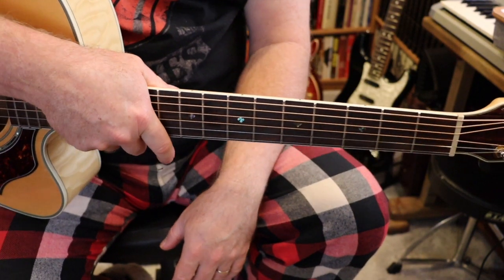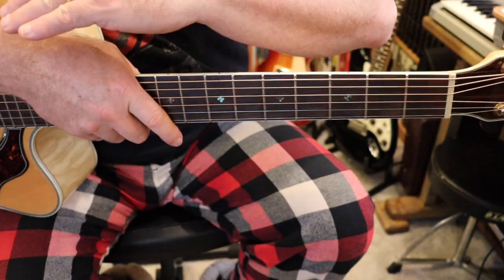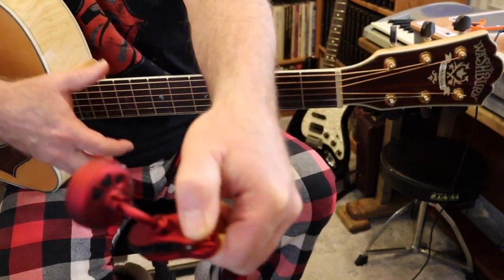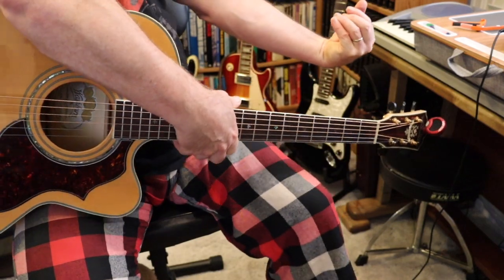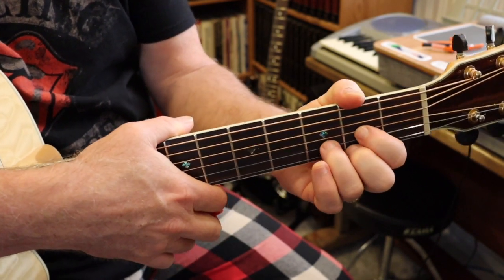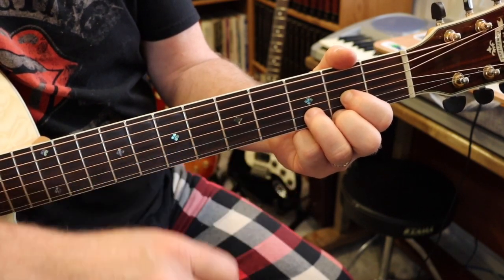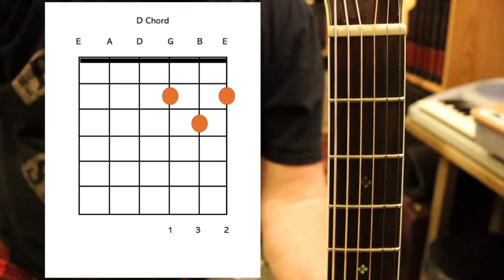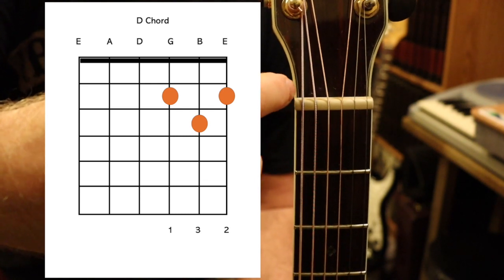Mr. Knuckle's Guitar Lessons - Introductory Video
This is a new series of lessons that I hope to produce during the Covid19 crisis.  If you've ever wanted to learn to play guitar, there is no better time than the present (literally, in this case).  This is the introductory video of the series and is designed specifically for BRAND NEW guitarists.  If you are interested, there is a lesson list at the end of this video, which shows the various songs I will be teaching in each lesson. If you're already a little past the very basics, the first lesson (of the song Sunshine) will be out shortly.  Stay safe, and Happy Jammin'.